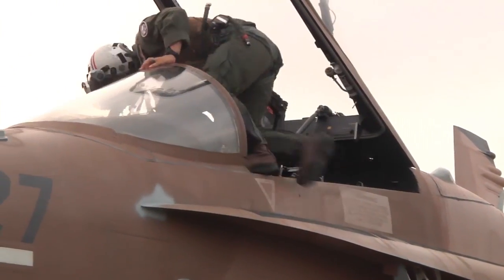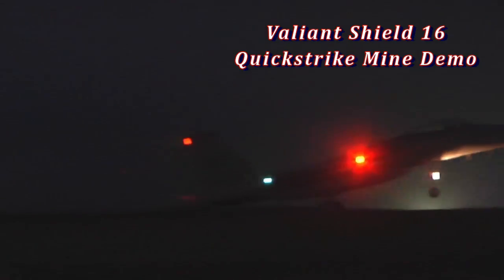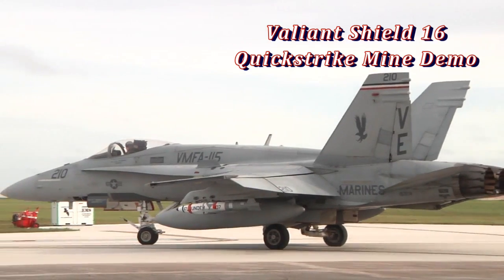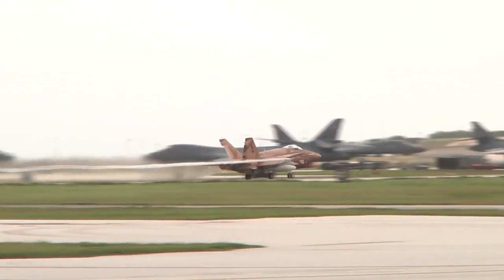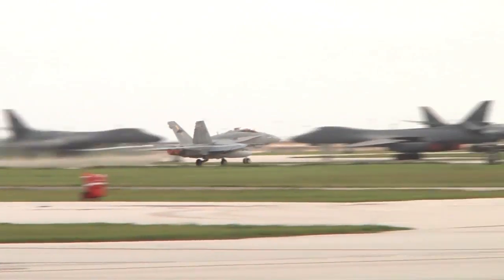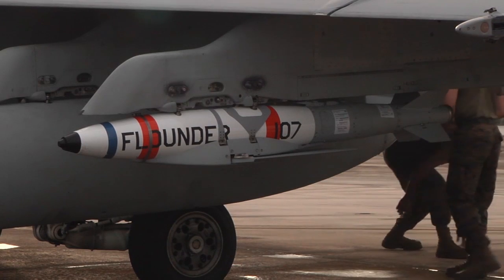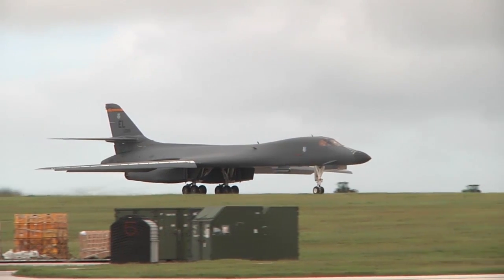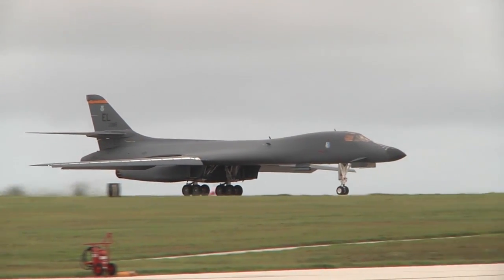Valiant Shield 16 - Quickstrike Mine Demo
September 2016 - The U.S. Navy, U.S. Marine Corps, and U.S. Air Force teamed up to unleash a new capability during Exercise Valiant Shield 2016, which debuted in the Northern Marianas region. During the demonstration, B-1B bombers from the 337th Operational Test Squadron and F/A-18C/D aircraft from the 1st Marine Air Wing placed 12 inert Quickstrike-J precision maritime mines and four inert Quickstrike-ER standoff, precision maritime mines to a drop zone west of the Farallon de Medinilla bombing range, located in the Northern Marianas islands.

American Forces Network video
by U.S. Air Force Staff Sgt. Mariko Frazee

USA Patriotism!